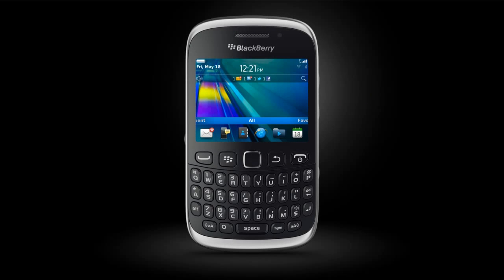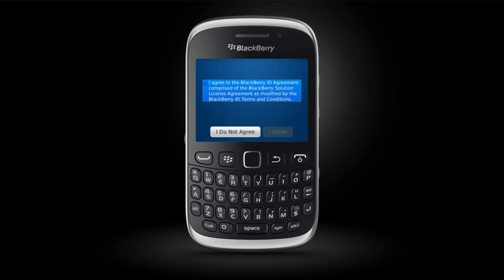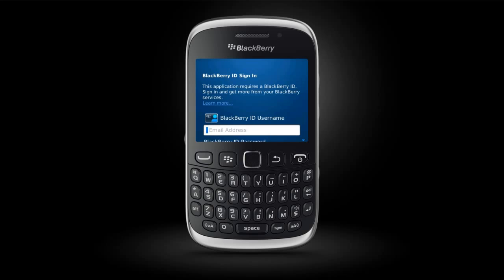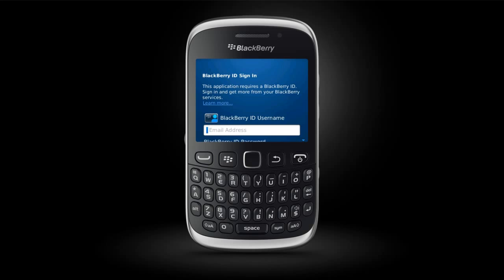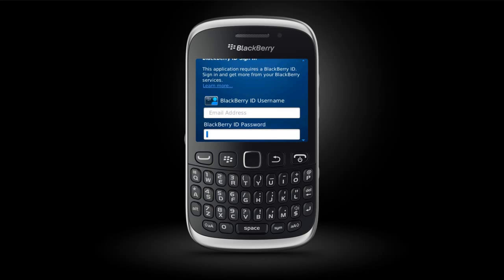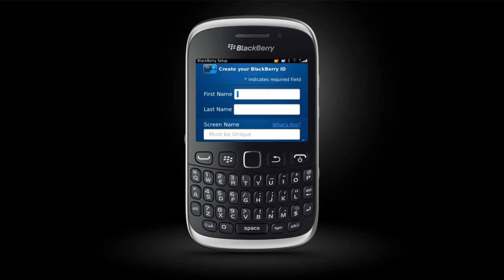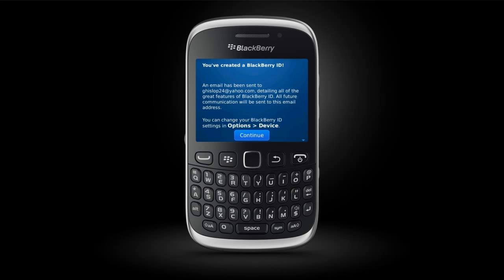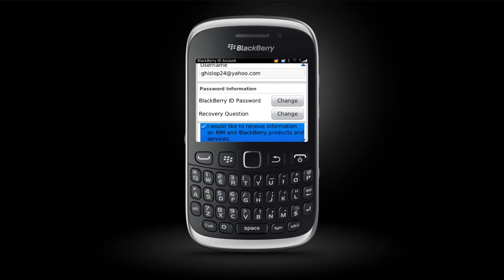Как создать BlackBerry ID на смартфоне BlackBerry